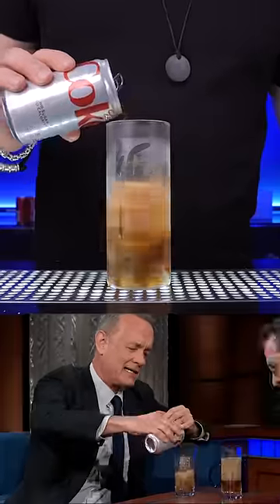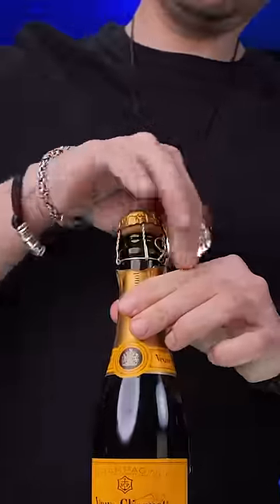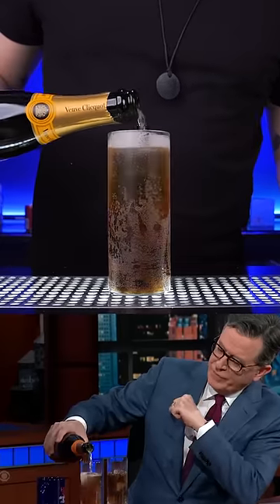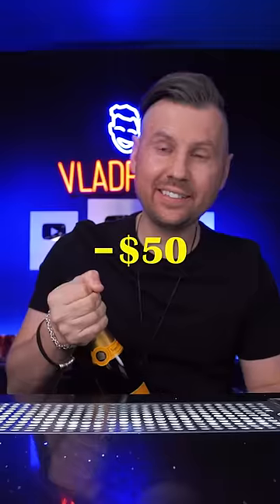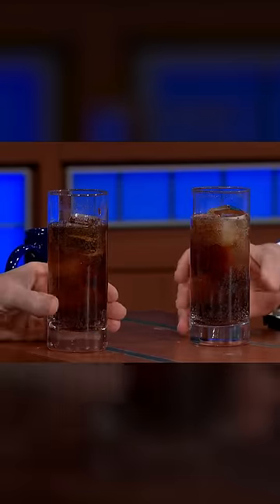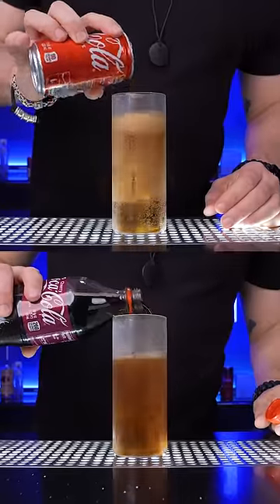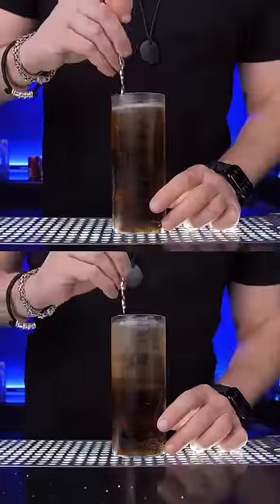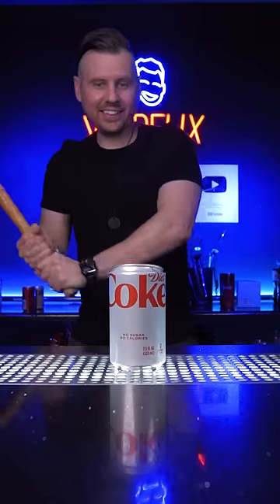Is Tom Hank's Viral Drink Worth the Hype? 🥂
Tom Hanks was recently on Stephen Colbert and he shared a cocktail he made up.  I definitely had to try it to see if it is any good.  My impressions were it was ok and I will probably never drink it again.

MY CONTENT CREATION TOOLS AND BAR TOOLS: